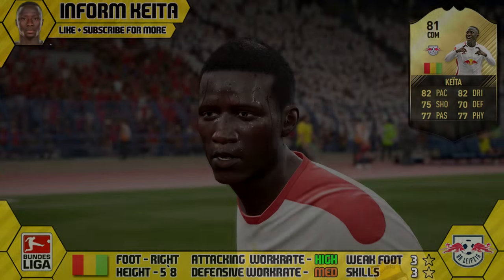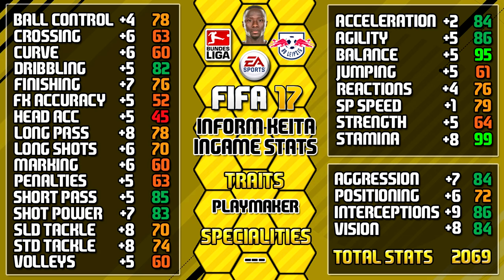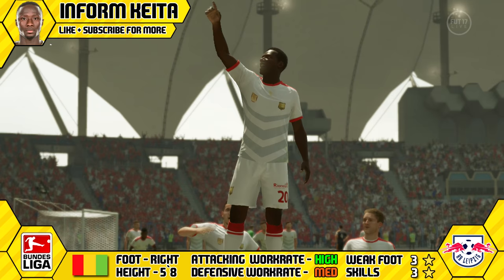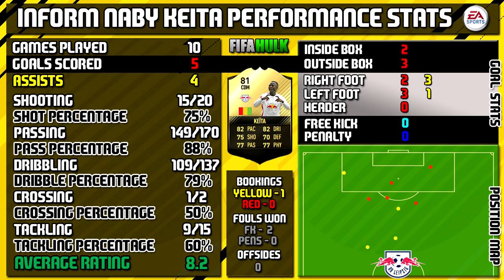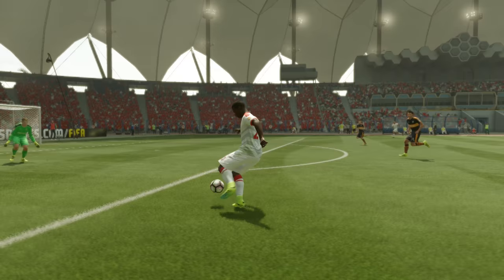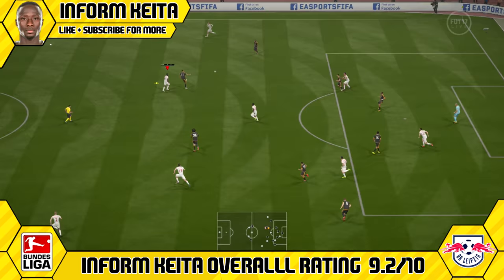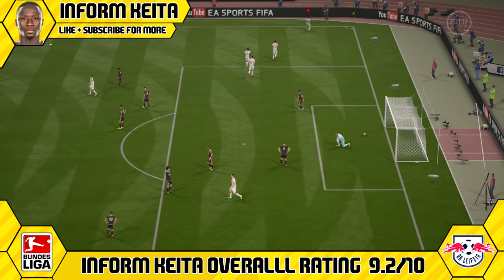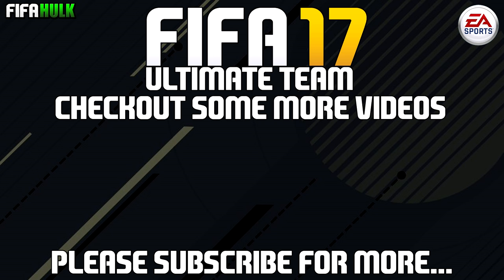FIFA 17 IF KEITA REVIEW | FIFA 17 ULTIMATE TEAM PLAYER REVIEW | IF KEITA 81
Fifa 17 Ultimate team IF Keita review | Inform Keita player review

FIFA 17 ULTIMATE TEAM IF KEITA PLAYER REVIEW
FIFA 17 ULTIMATE TEAM INFORM KEITA PLAYER REVIEW

IF NABY KEITA RED BULL LIEPZIG
INFORM NABY KEITA 81